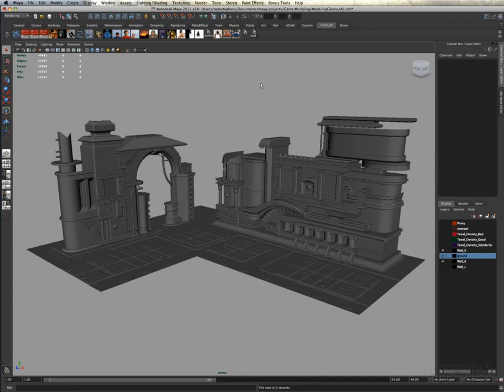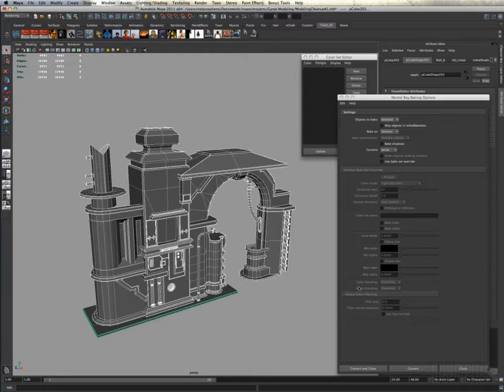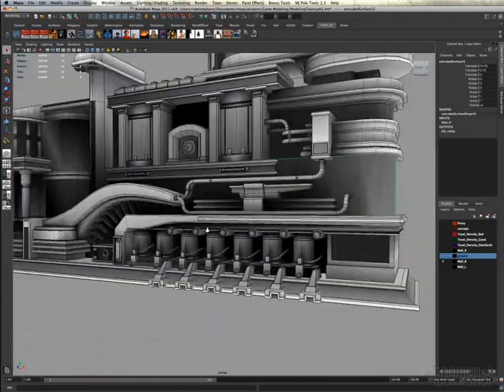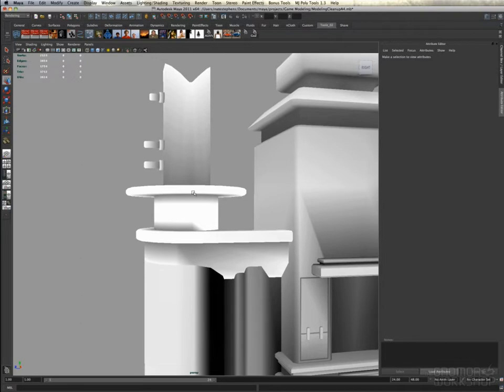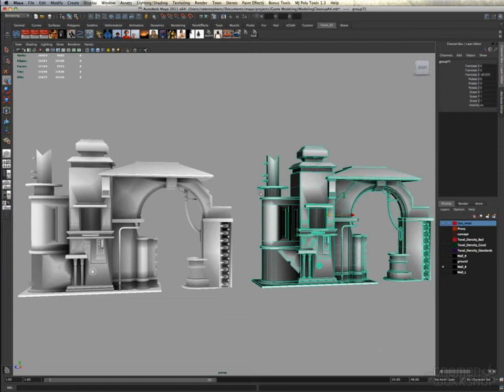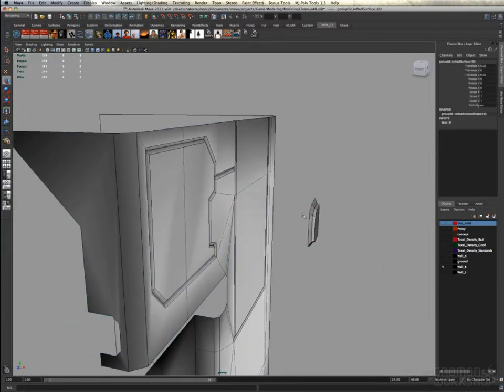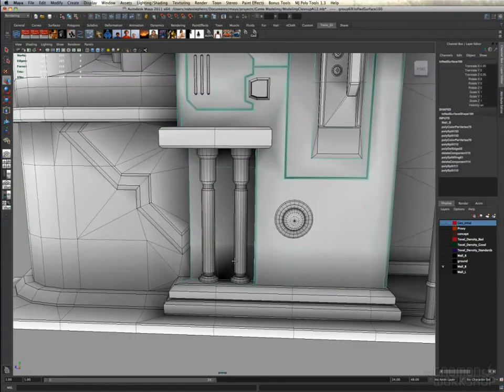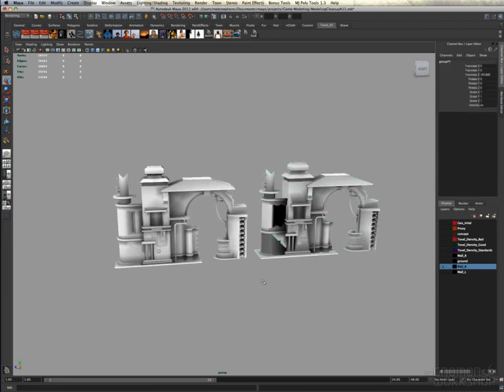Modeling Cleanup 3d Environment Modeling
Используйте следующие параметры, чтобы задать, что происходит при выборе Mesh Cleanup.
Эффект очистки
Используйте эти параметры, чтобы указать, какие части полигональной геометрии требуется очистить. Функция очистки может просто определить полигоны, соответствующие заданным критериям, или автоматически удалить или изменить полигоны, которые не соответствуют заданным критериям.
Операция
Выберите, следует ли очистить полигоны или просто выбрать их.
Очистка соответствующих полигонов
Используйте этот параметр для многократной очистки выбранной полигональной геометрии с использованием одних и тех же параметров. Это параметр по умолчанию.
Выбор совпадающих полигонов
Используйте этот параметр, чтобы выбрать все полигоны, которые соответствуют заданным критериям, но не выполняют очистку.
Размах
Выберите диапазон объектов, которые будут очищаться.
Применение к выделенным объектам
Включите этот параметр, чтобы очистить только выделенные полигональные объекты в сцене. Это значение по умолчанию.
Применение ко всем полигональным объектам
Включите этот параметр, чтобы очистить все полигональные объекты в сцене.
Сохраните историю строительства
Включите этот параметр, чтобы сохранить историю построения, связанную с выбранной полигональной геометрией.